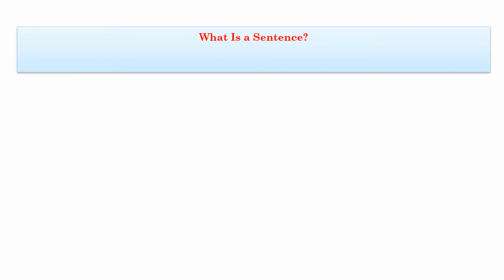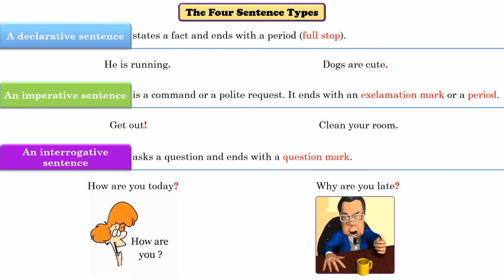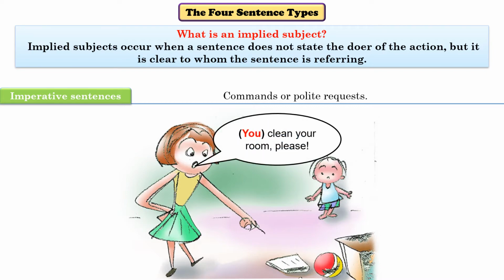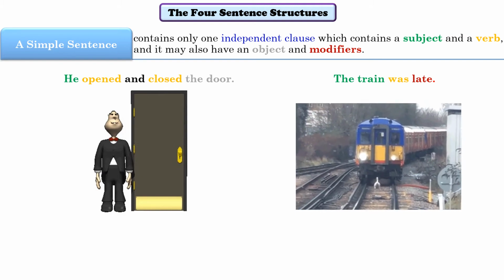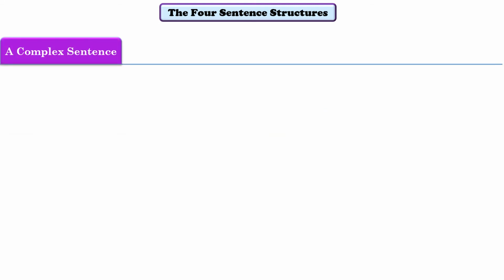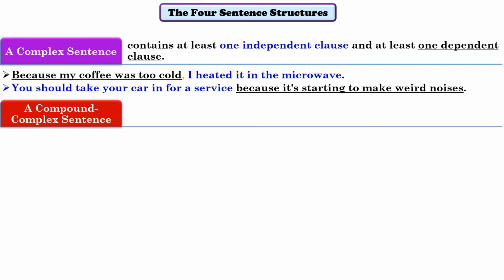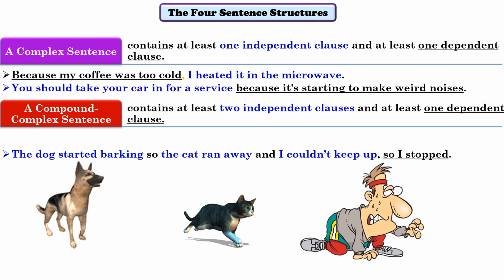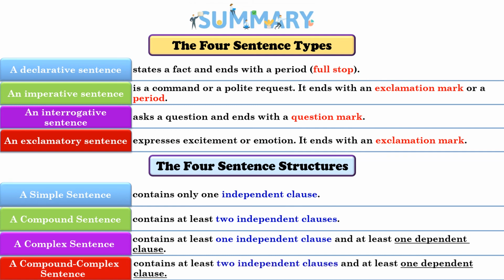Your Guide to Sentences: Types, Structures, and Implied Subjects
What is a Sentence? A sentence is a group of words that expresses a complete thought and must contain a subject and a verb [00:08].

Four Types of Sentences:

- Declarative Sentence: States a fact and ends with a period [00:28].

- Imperative Sentence: A command or polite request ending with an exclamation mark or a period [00:49].

- Interrogative Sentence: Asks a question and ends with a question mark [01:18].

- Exclamatory Sentence: Expresses excitement or emotion and ends with an exclamation mark [01:42].

Implied Subjects: This section discusses implied subjects, which occur in sentences where the subject is not explicitly stated but is clear from the context, often in imperative sentences [02:16].

Four Sentence Structures:

- Simple Sentence: Contains one independent clause [03:53].

- Compound Sentence: Contains at least two independent clauses [04:39].

- Complex Sentence: Contains at least one independent clause and at least one dependent clause [05:55].

- Compound-Complex Sentence: Contains at least two independent clauses and at least one dependent clause [07:28].

Summary: A summary of the four sentence types and four sentence structures [08:50].